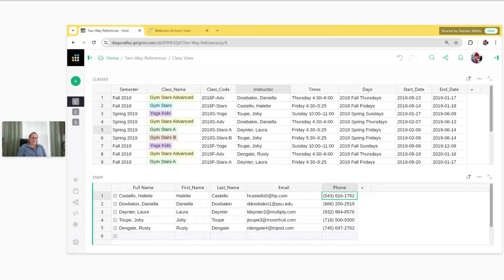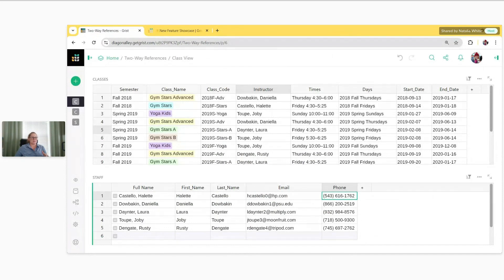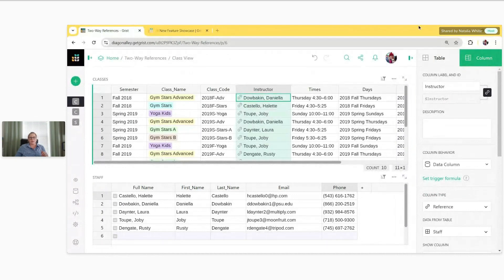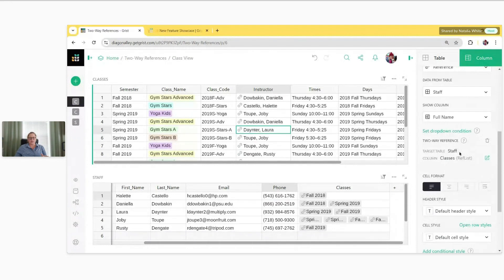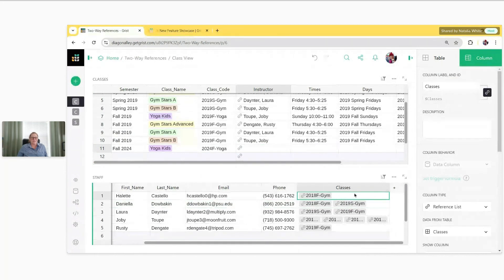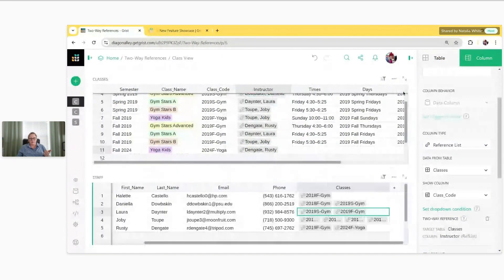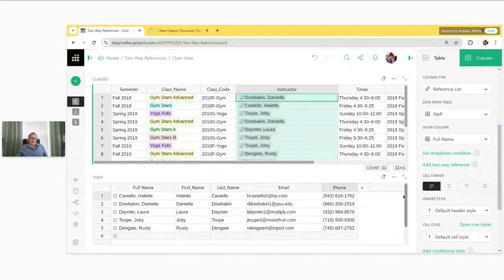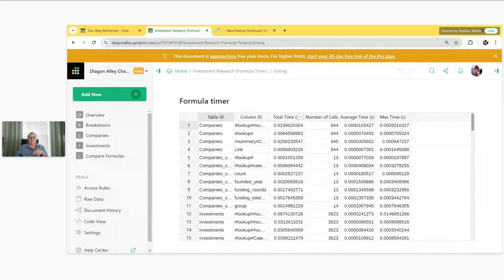Two-Way References - October 10, 2024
They're heeereee 👻 ... Spooky season came a bit early with a feature that's haunted us for a while now: two-way references. Link data in both directions, opening up new and powerful ways to leverage relational data. Watch our October webinar to explore how!

00:31 Tip: Check out webinars at
02:16 References in Grist
04:19 User Question: What is possible now that wasn't possible with only the one-way reference?
05:17 Creating a Two-Way Reference
08:58 Error: Record already assigned
10:30 Deleting a Two-Way Reference
12:29 User Question: Would this help in a many-to-many situation?
13:36 User Question: Formula Timer - Can you quickly review what we should look at to find what is taking the most time to calculate?